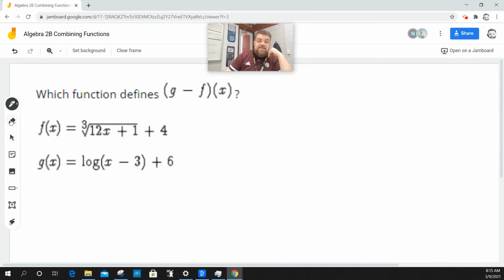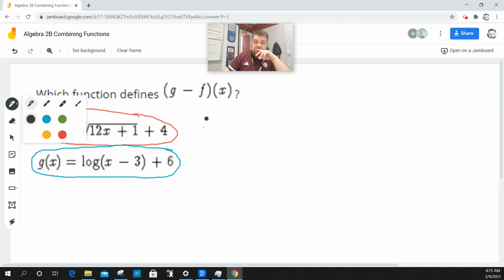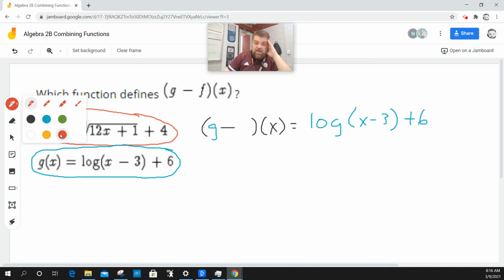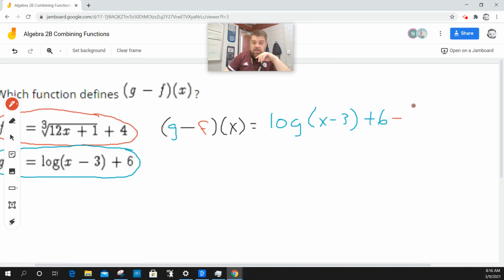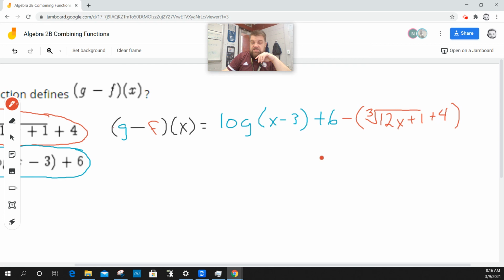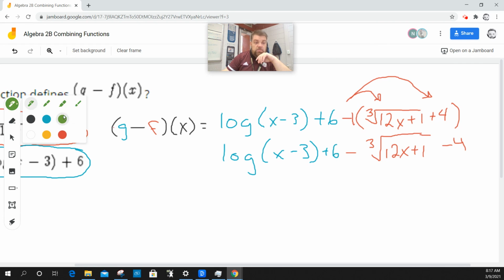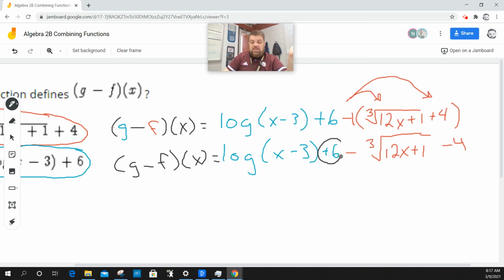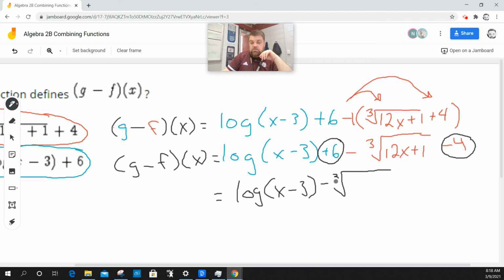Algebra 2B Combining Functions Example 4